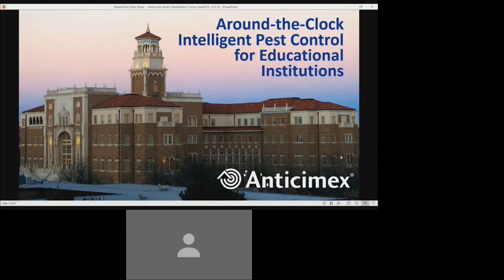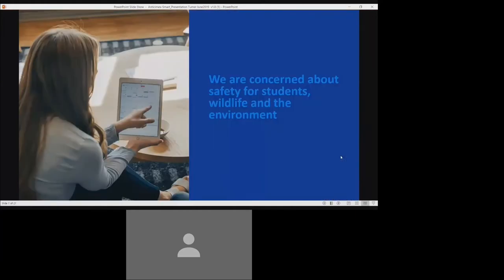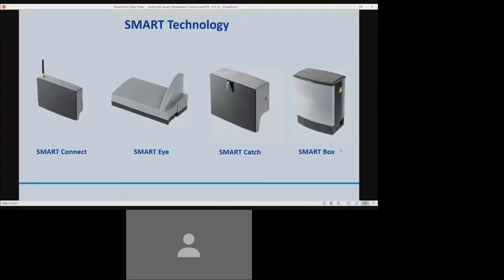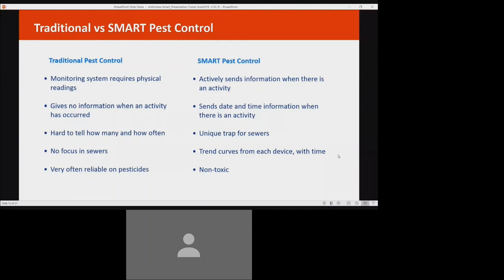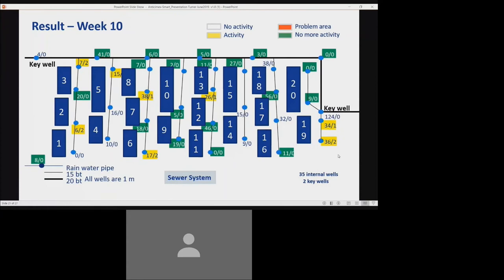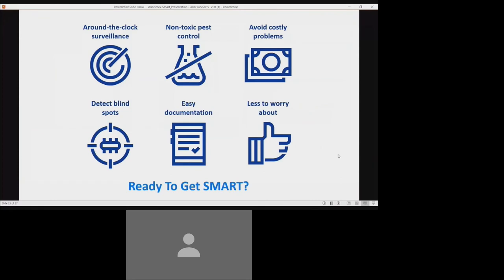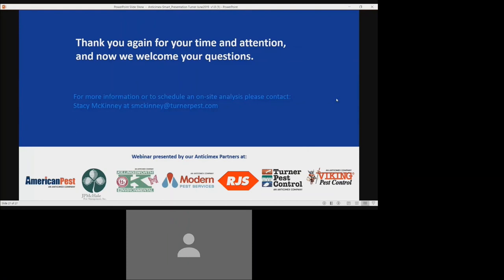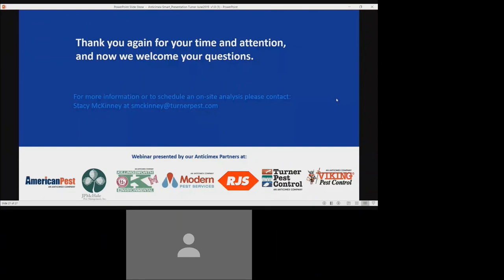Anticimex SMART Pest Control for Educational Institutions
Revolutionary intelligent rodent control protects schools, universities, hotels, restaurants and other organizations around the world.